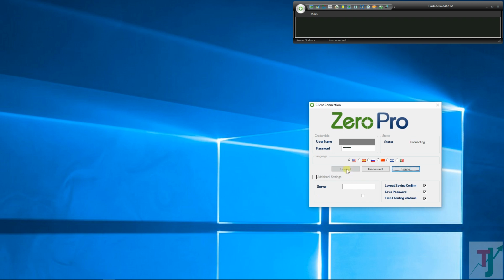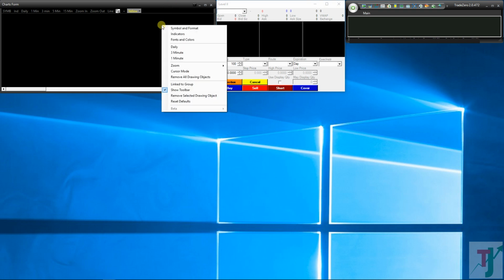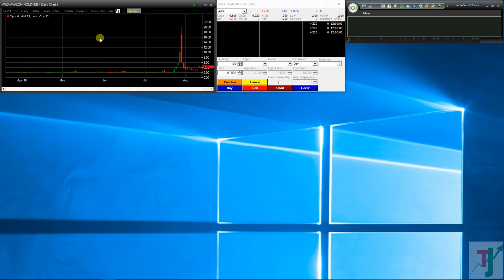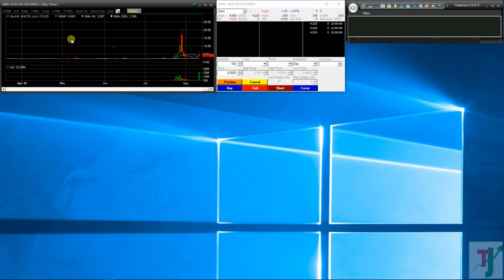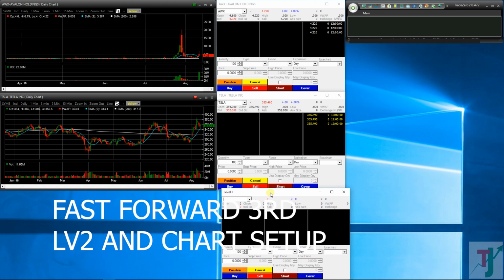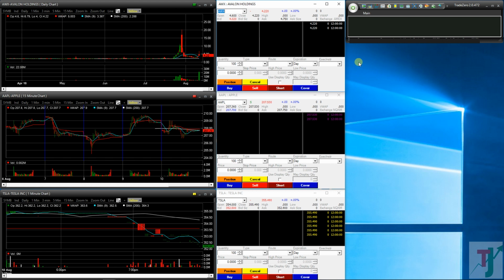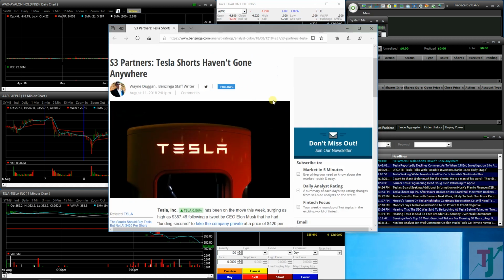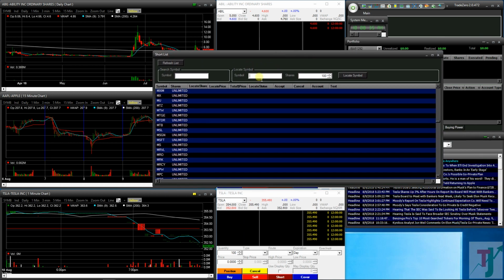How to set up TradeZero ZeroPRO platform on one or multiple monitors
Learn how to set up your TradeZero ZeroPro platform.

In this video you gonna see how to:

Set up windows so we can place them anywhere on any monitor
Link charts with LV2
Add indicators
Add market clock
Add portfolio
Add news block
explore Short list

for more cool stuff